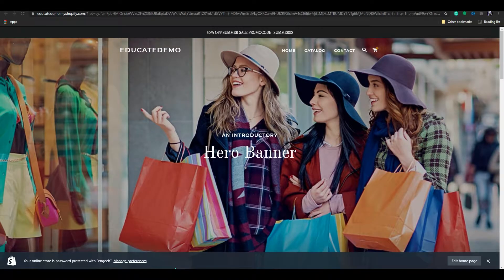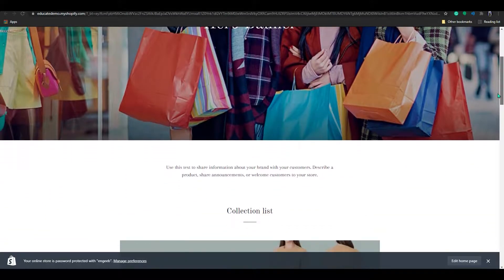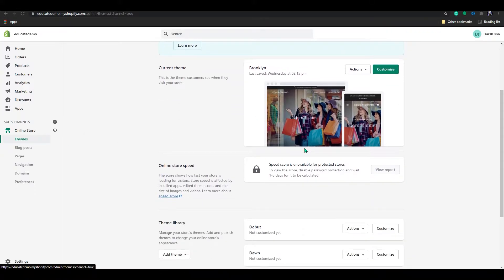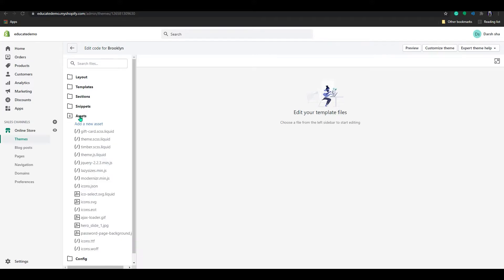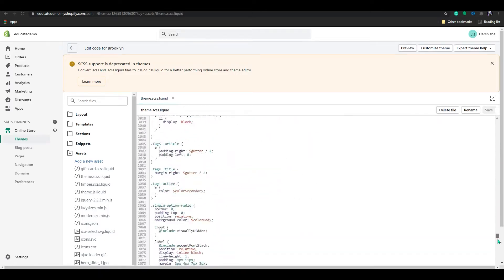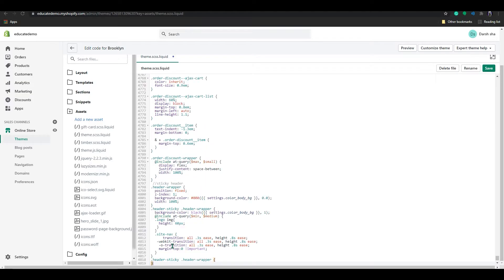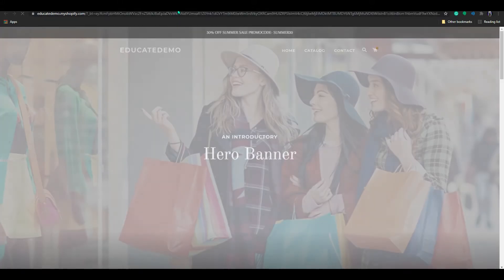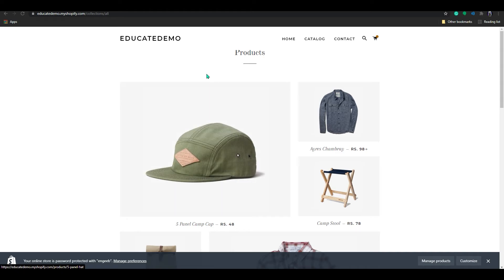How to make Brooklyn Theme Header Sticky in Shopify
In this video, I will show how to make the Shopify Brooklyn theme header sticky. In this Feature shopify allow you to make your Header sticky , we are going to tell how you can edit Shopify header via code template.

   CODE -

 //sticky header
.header-wrapper {
  position: fixed;
  z-index: 1;
  background-color: #000({{ settings.color_body_bg }}, 0.0);
  width: 100%;
.header-sticky .header-wrapper {
  background-color: black({{ settings.color_body_bg }}, 1);
  @include at-query($min, $medium) {
  .logo img{
    height: 60px;
  .site-nav {
      transition: all .3s ease, height .8s ease;
   -webkit-transition: all .3s ease, height .8s ease;
    -o-transition: all .3s ease, height .8s ease;
    margin-top:0 !important;

 0:00 - 0:31 - Introduction
 0:31 - 0:01:00 - Selecting Edit Code
 0:01:00 - 0:02:50  - Adding Code for Sticky Header
 0:02:50 - 0:03:14 - End